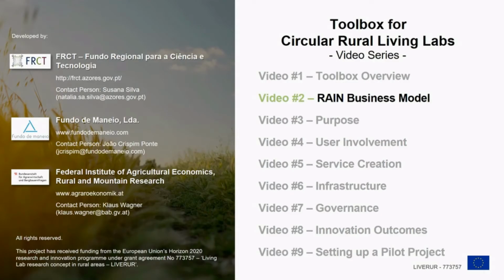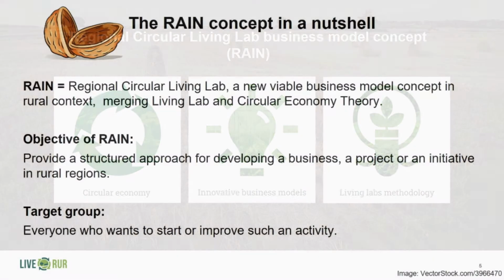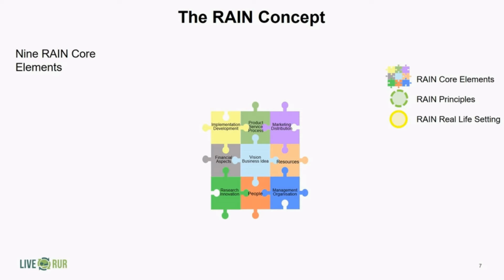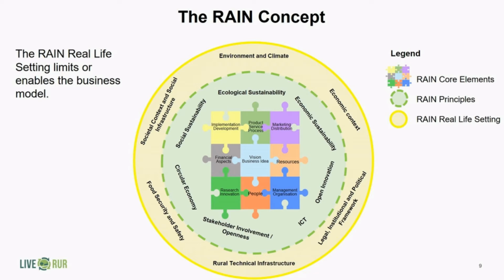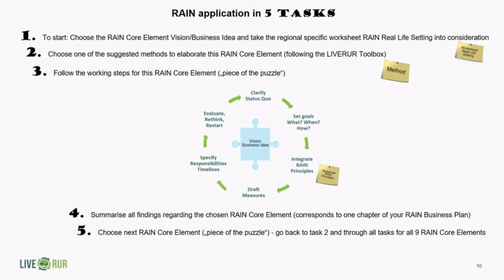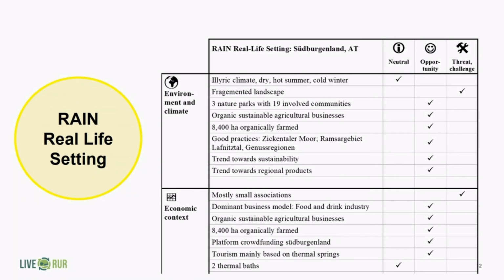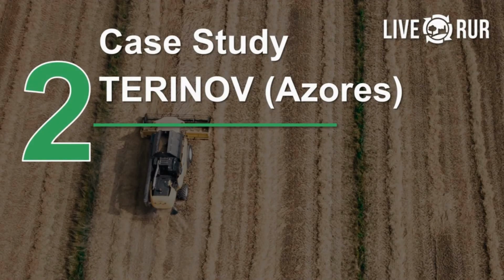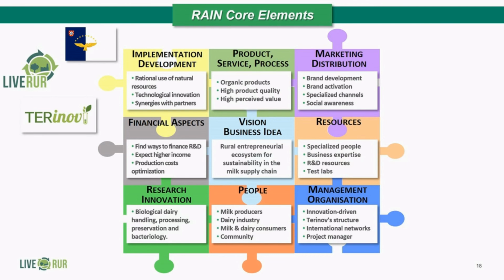LIVERUR - RAIN CONCEPT #2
This is an output from the project LIVERUR: the Living Lab Research Concept in RURAL Areas.

This presentation is about how to design a more sustainable and resilient business model with the LIVERUR RAIN concept.

Video made by BAB

Subtitles available in English, Spanish, French, Italian, Slovenian, German, Portuguese, Latvian